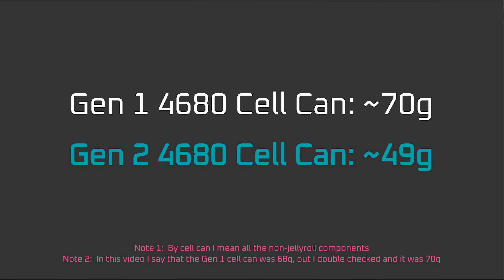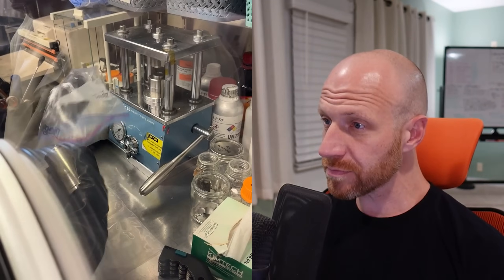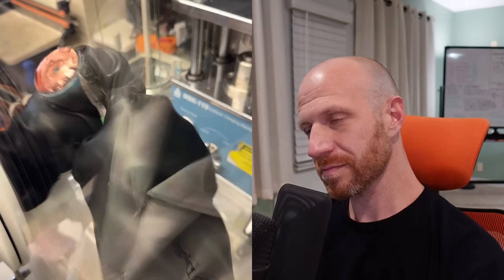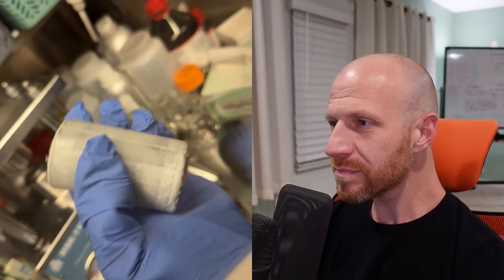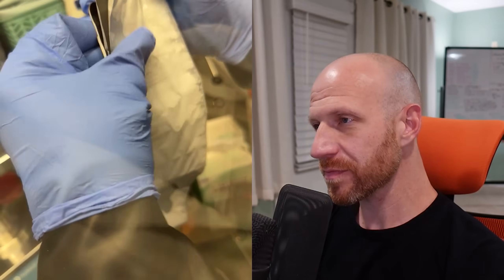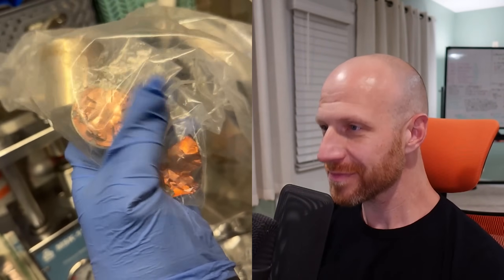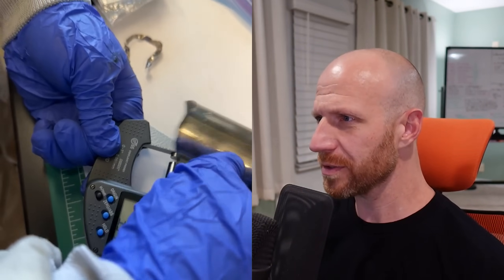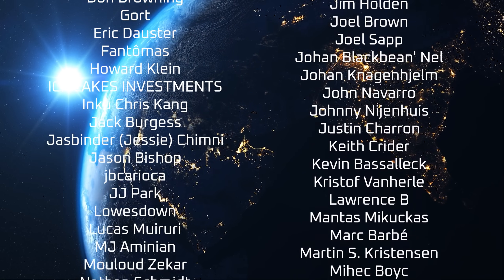'Cybercell' Teardown // The Generation 2 4680 *Bonus Content*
Raw video from the teardown of Tesla's Generation 2 4680, aka the 'Cybercell' with myself and Weikang Li and Weiliang Yao of UC San Diego.  The specs and full results will come in a few weeks.

Thanks to Shirley Meng for organizing the funding!

*Timeline*
00:00 Introduction
02:19 Pre-Teardown Chitchat
03:14 Pipe Cutter to Open the Cell
03:51 Copper Foil of the Anode // No Current Collector
05:21 Peeling the Can // It’s Thinner
05:51 Welded // No Gasket
06:16 Aluminum Foil of the Cathode // New Current Collector
08:15 Brainstorming on Current Collectors and Resistance
08:54 I Request Jelly-Roll vs Cell Can Weight
09:53 Nothing Surprising with the Jelly-Roll
10:39 Gen 1 vs Gen 2 Jelly-Roll Comparison
12:13 Cathode Jelly-Roll Measurements // Similar
12:59 Anode Jelly-Roll Measurements // Similar
13:34 Weight the Parts // Cell Can is ~20g Lighter!
14:39 Cell Can Measures ~10% Thinner (actually 33% as per the intro!)
16:59 Discussion About What’s Next for Testing